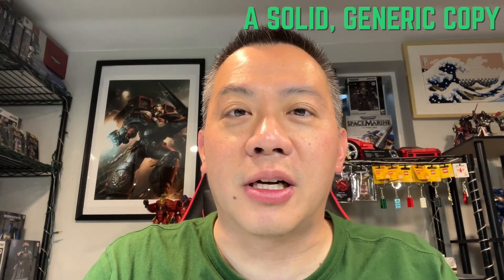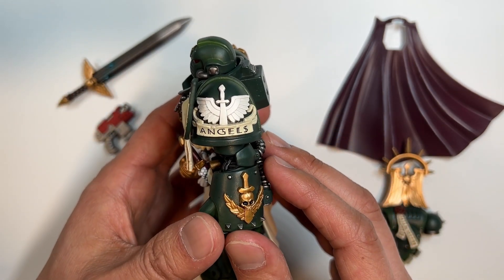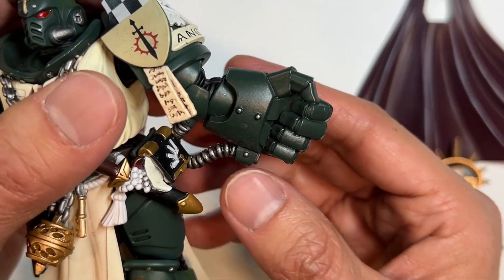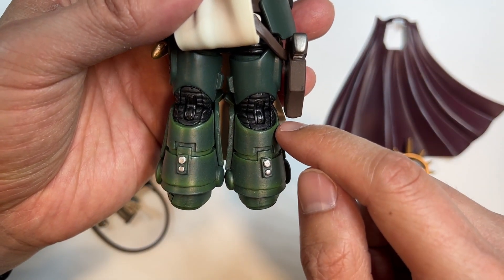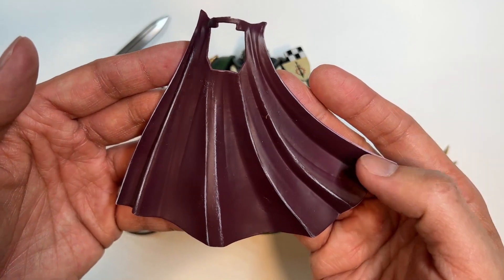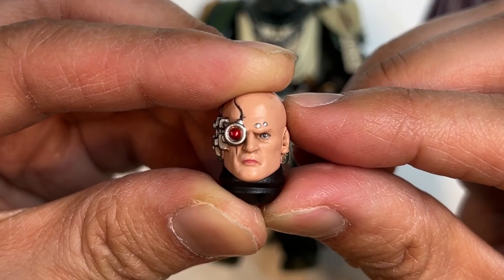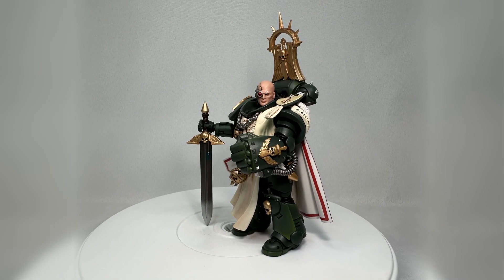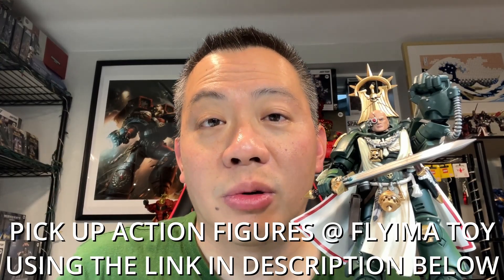Unboxing & Review of JoyToy x Warhammer 40K Dark Angels Space Marine Master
Finishing out the recent Dark Angels character releases, we are going to be taking a look at the generic Dark Angels Master in this video. Let's see how this action figure compares to Master Lazarus and if he is able to remove himself from Lazarus's shadow.

For your WH40K action figure needs, I have officially partnered up with Flyima Toy to meet your deepest desires for plastic crack.